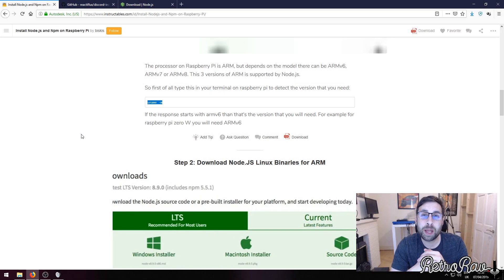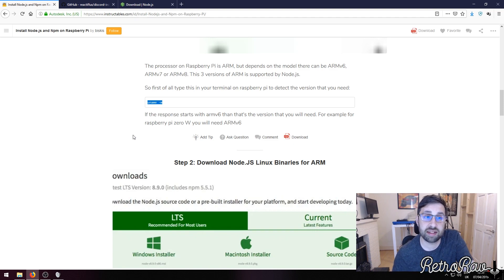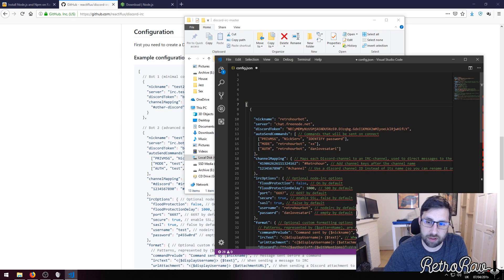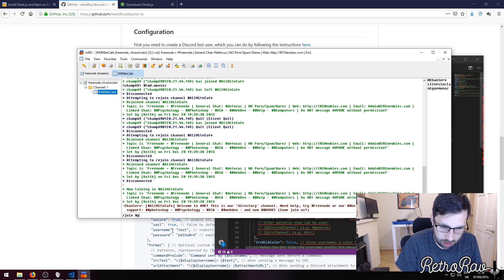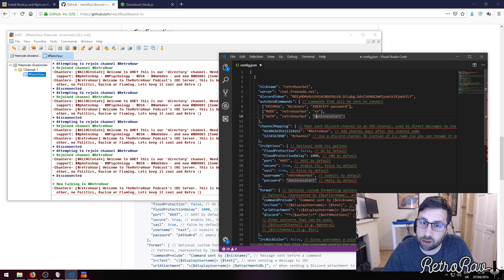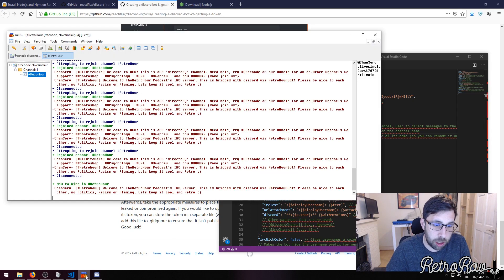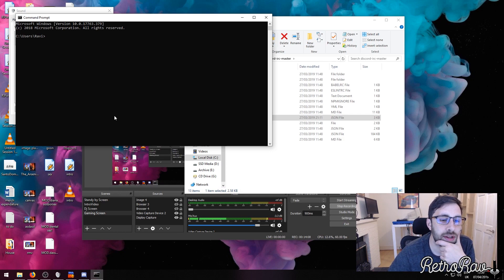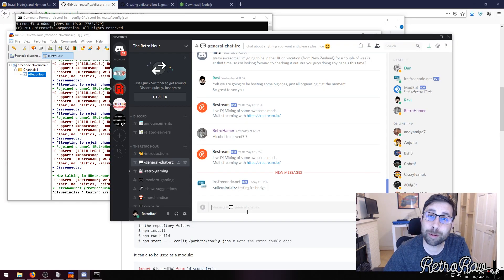How to bridge Discord and IRC *Update* 2019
Dont forget to install npm with discord irc use this following command: npm install -g discord-irc

Updated video on IRC to Discord bridge